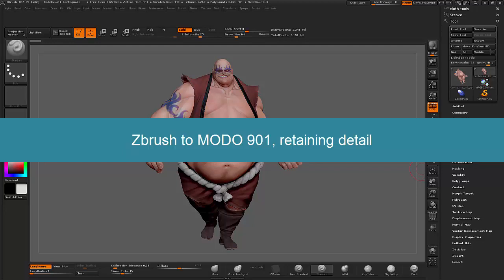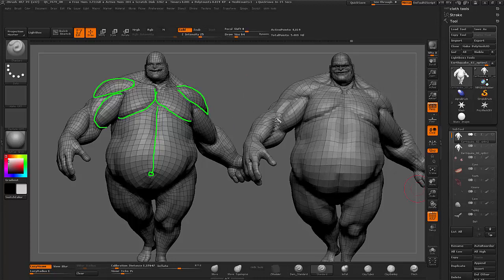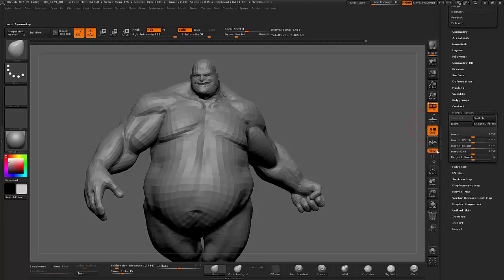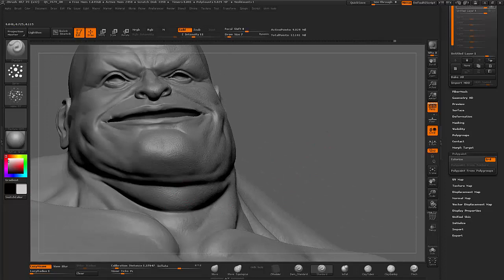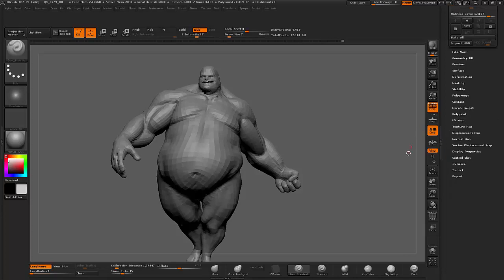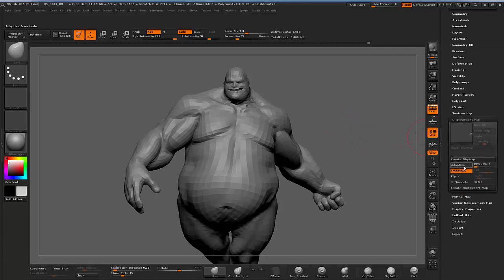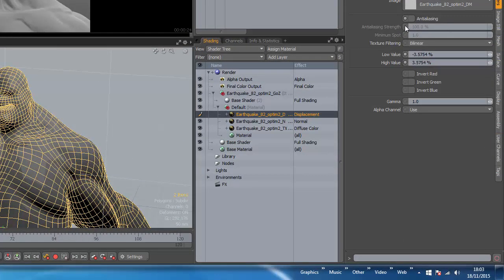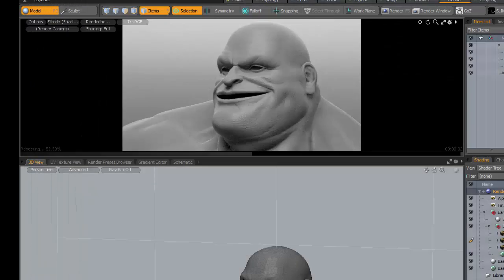Zb to MODO-Retaining detail